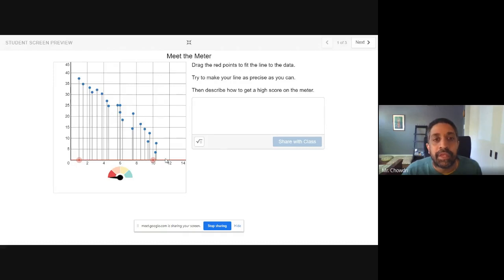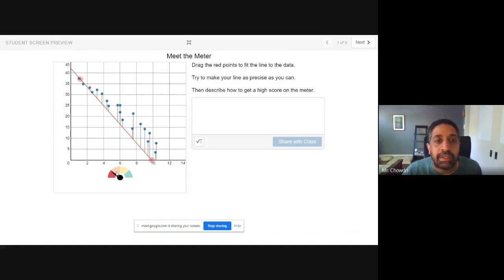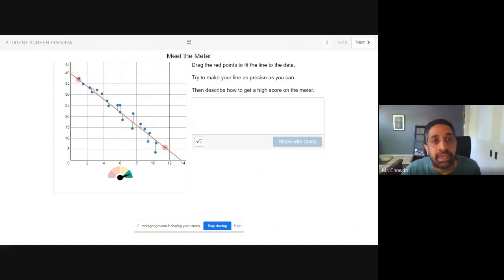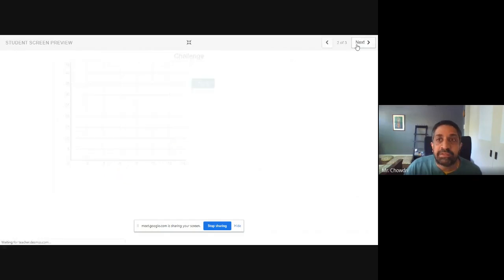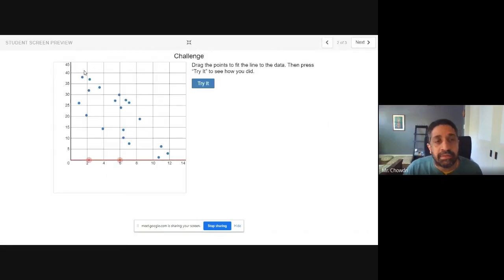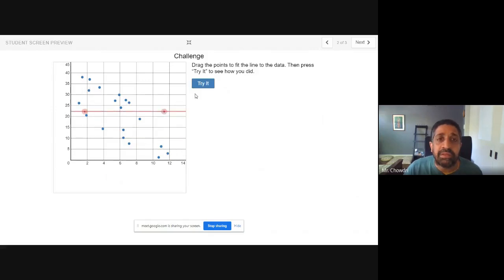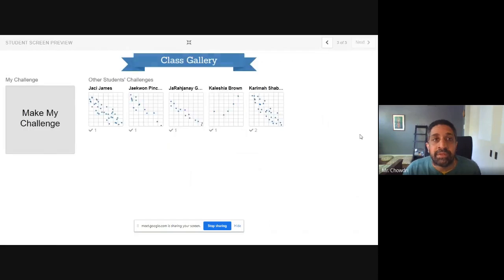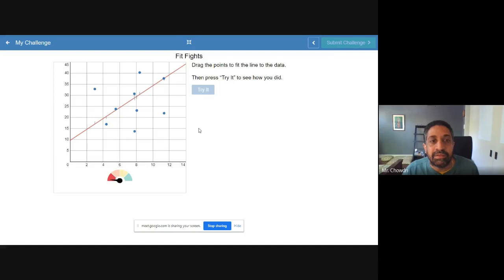How to do the Best Fit Desmos Do Now